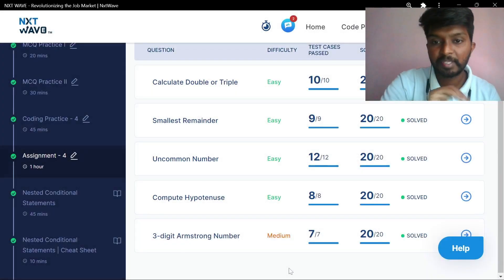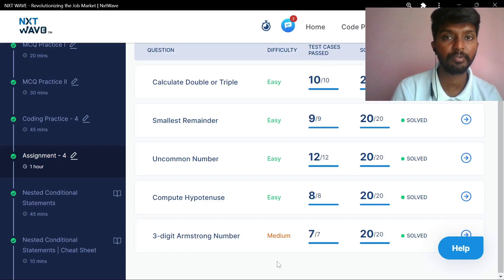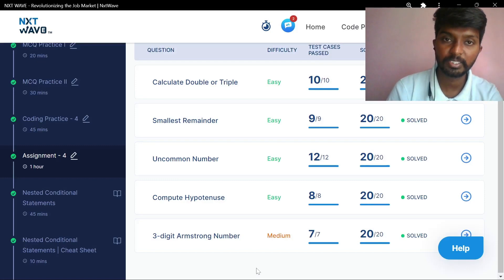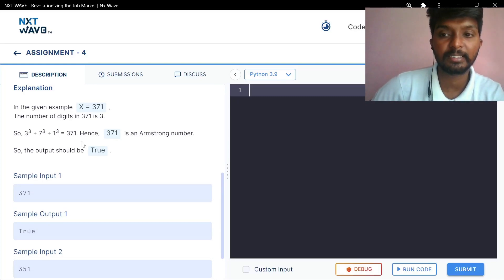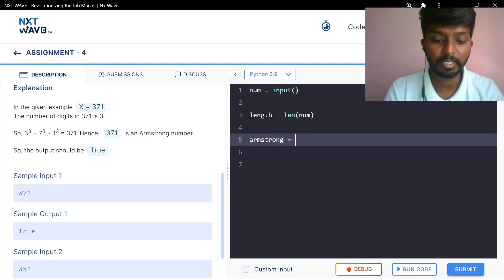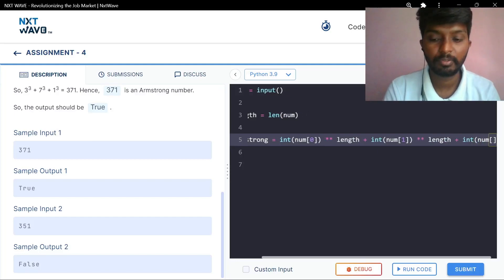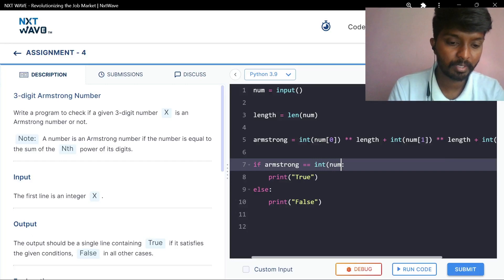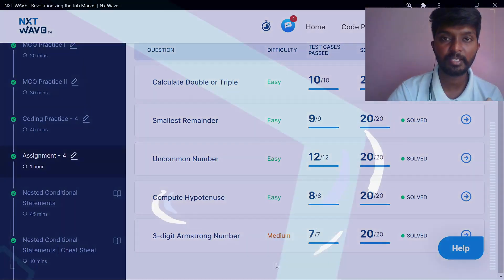My Python Assignment | Live Coding Practice